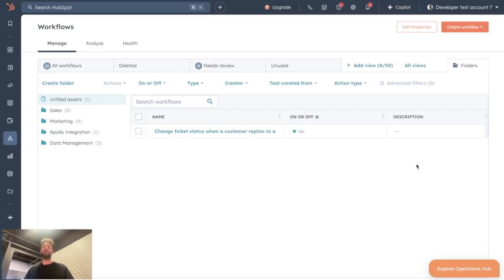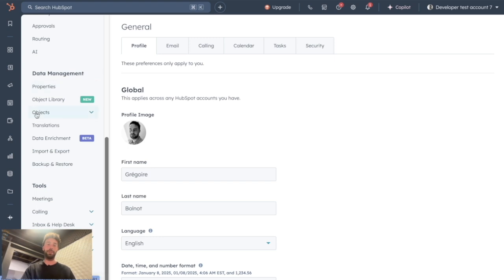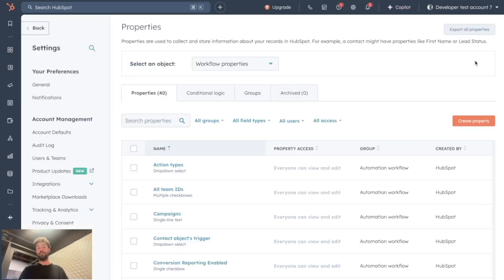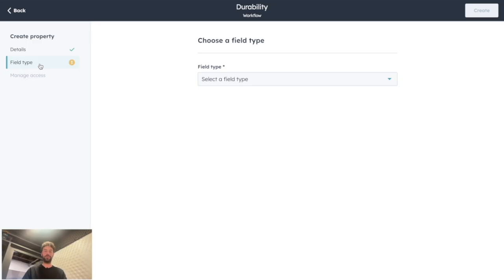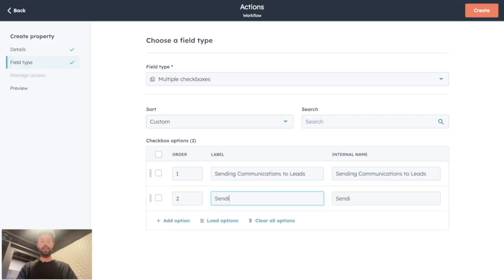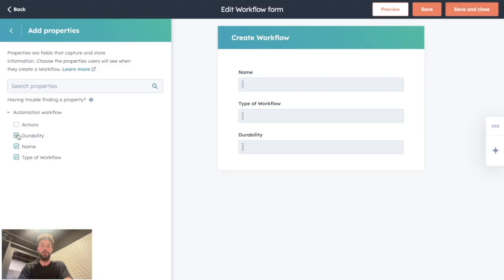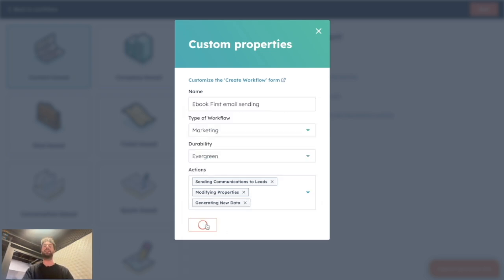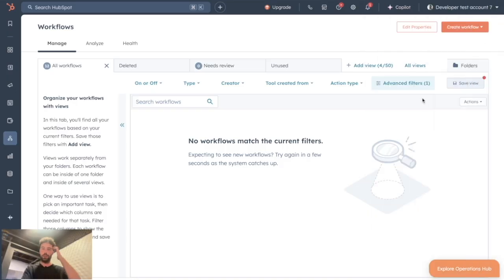The Ultimate Way to Organize Hubspot Workflows (and lists)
Tired of messy folders in HubSpot? This video introduces a game-changing method to organize your workflows and lists: using Workflow Creation Forms instead of folders. Learn how to set up workflow properties, create your workflow form, and segment your workflows more effectively. Say goodbye to chaos and hello to streamlined organization! 🚀

👉👉 Get your free Access to "The Perfect HubSpot Property Management Guide"!

Timestamps:
00:00 – Intro
00:19 – The issue with folders
00:41 – The concept of Workflow Creation Forms
01:40 – How to create your workflow properties
04:08 – Setting up your workflow form
04:22 – How it works in action
05:10 – Segmenting your workflows
05:49 – Get your free access